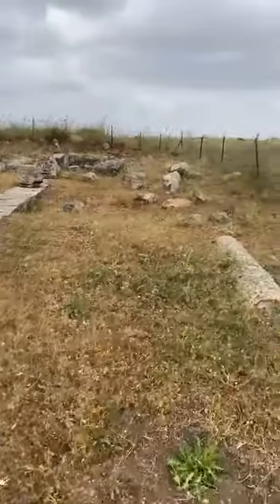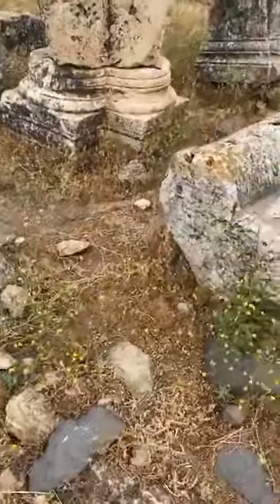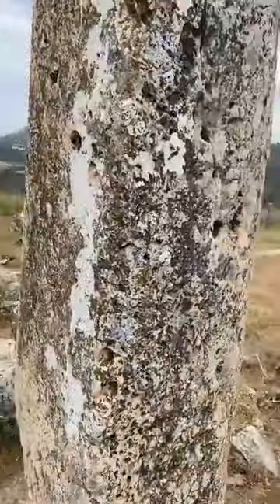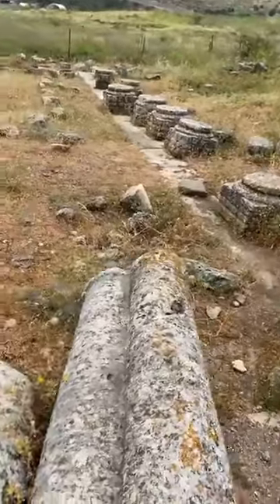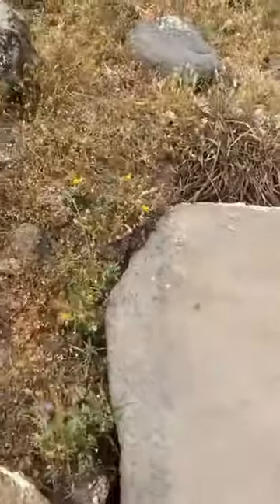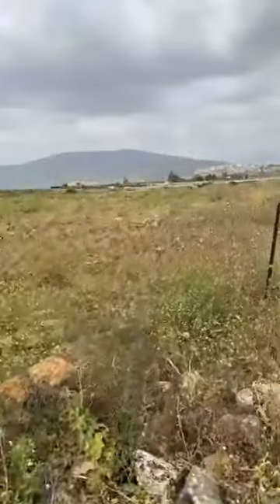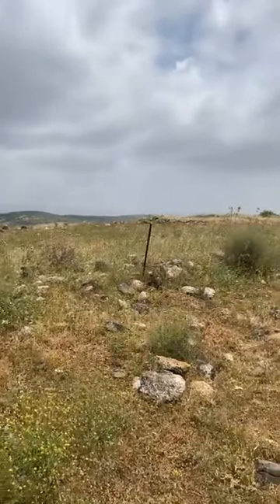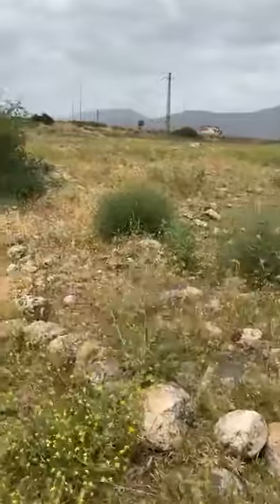Khorvat Ammudim 2nd century synagogue